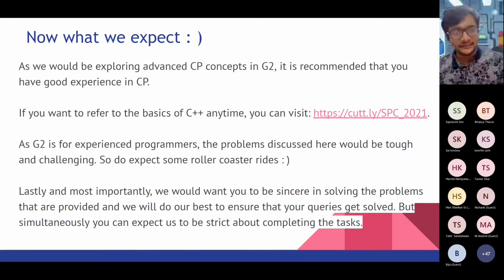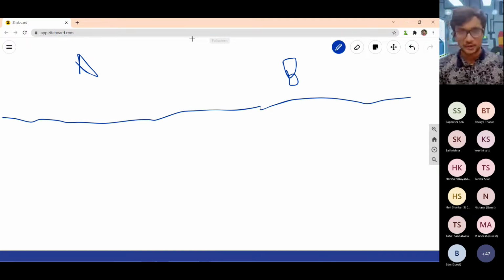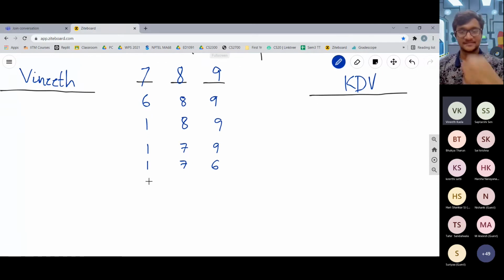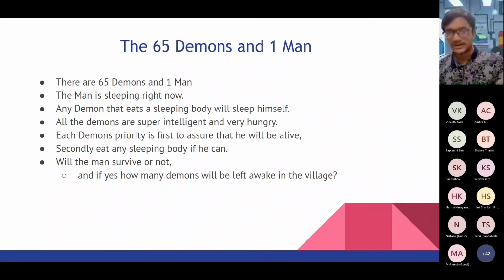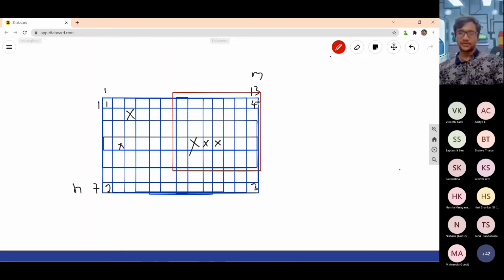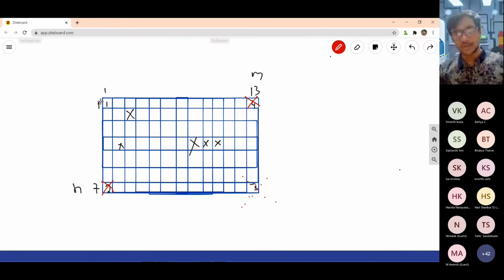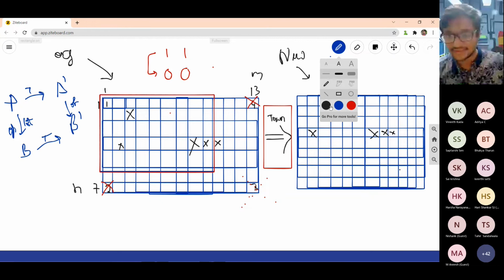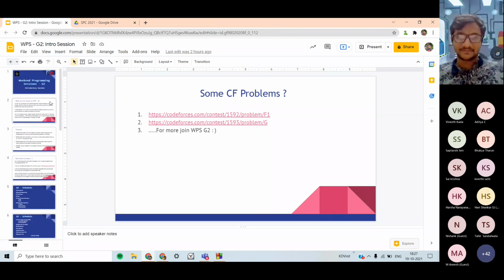S1 - Introduction to Weekend Programming Sessions, Group 2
Introductory Session to Weekend Programming Sessions, G2